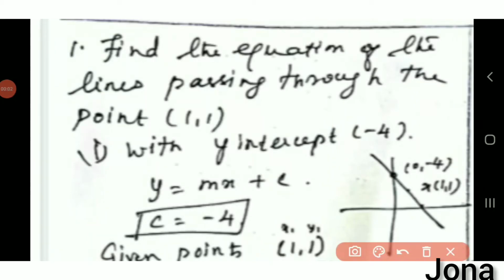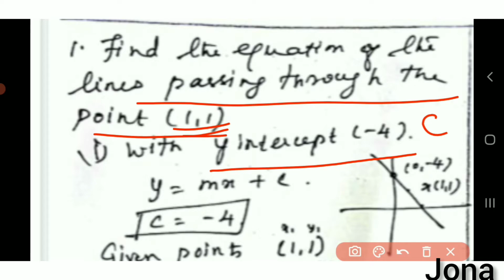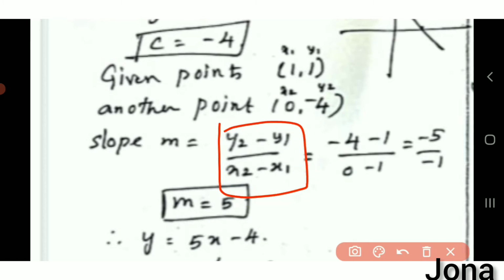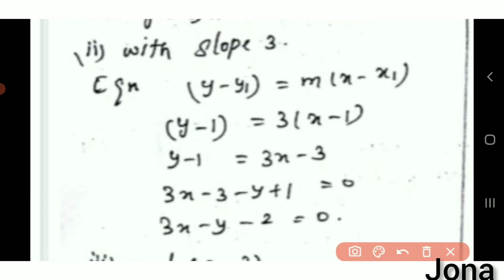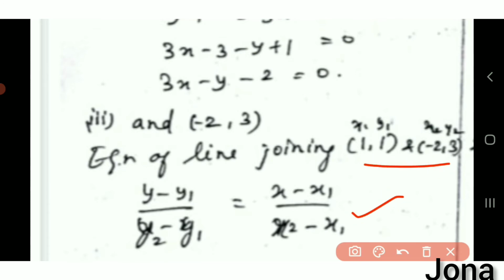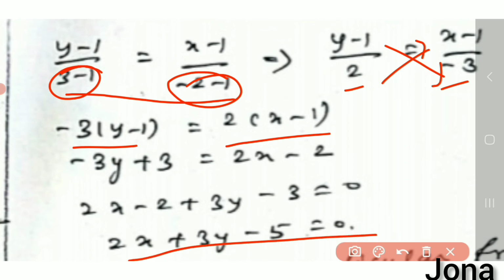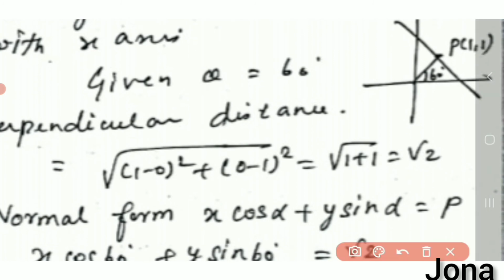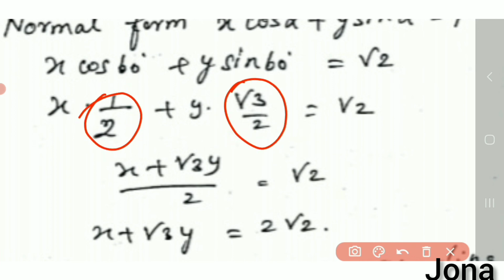straight lines 11std Exercise :6.2(1)